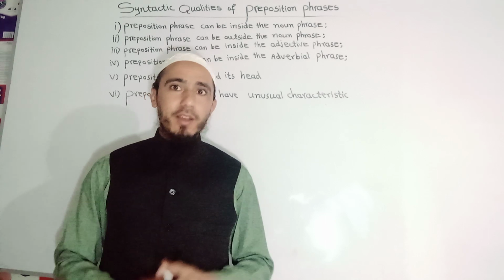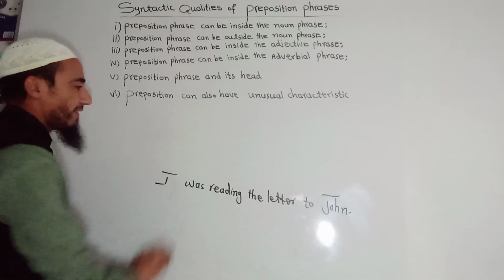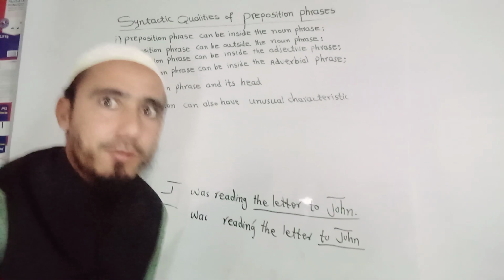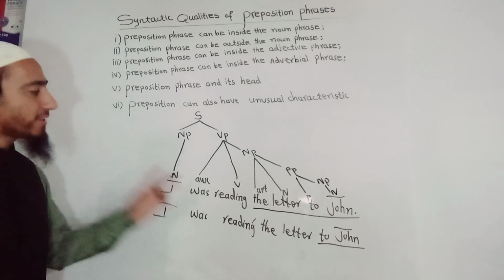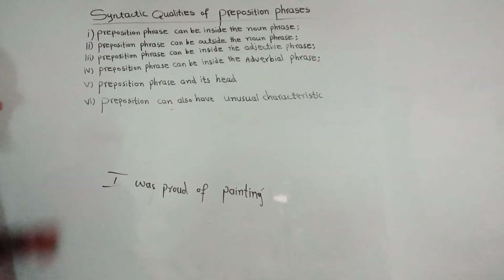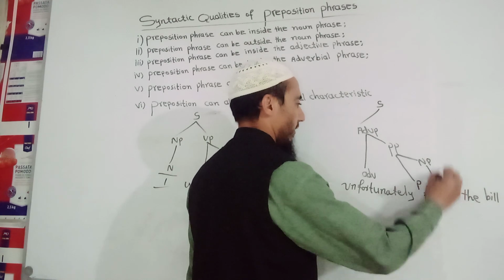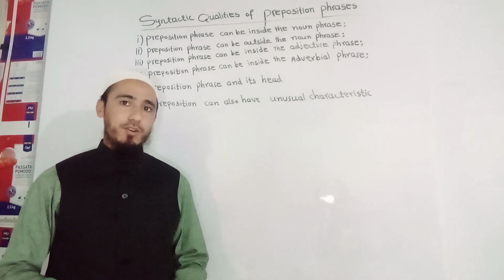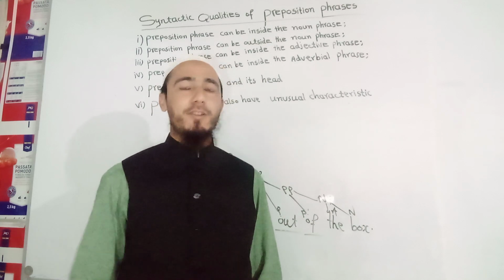What are Syntactic Qualities of Preposition Phrase?|By Muhammad Alamgir